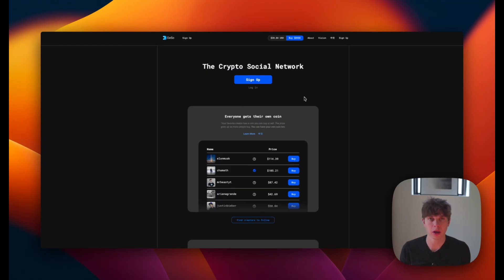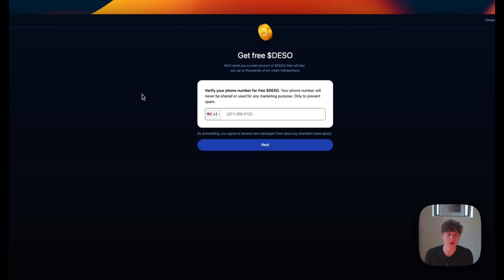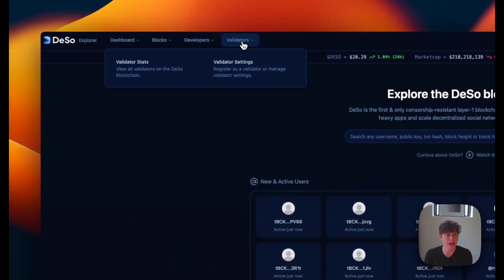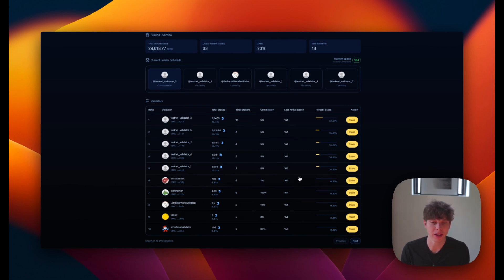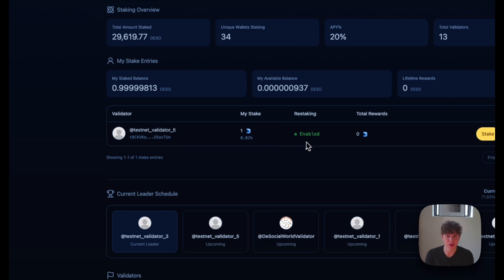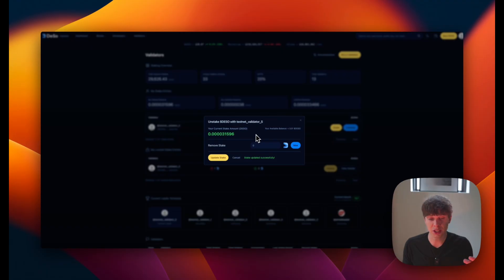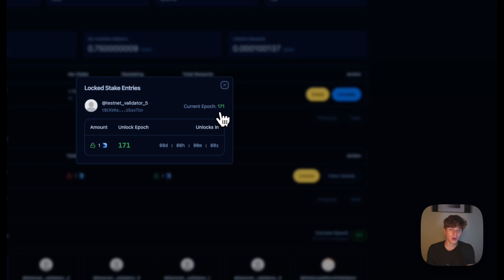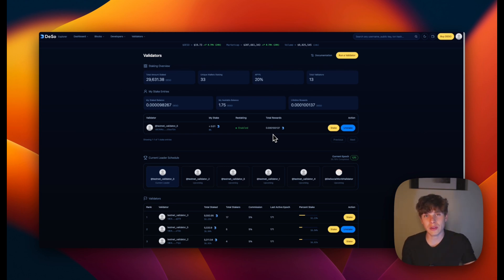Revolution Proof of Stake Tutorial | DeSo Testnet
Revolution Proof of Stake has been years in the making, and it is finally here.

When the Revolution upgrade is live, it will be the first Proof of Stake protocol that is truly decentralized, censorship-resistant, permissionless, and easy-to-understand.

The DeSo blockchain will feature 1 second confirmation times support 500 posts per second, and stakers will enjoy 20% APY on their DeSo, plus a ton more benefits.

In this video we are going to go over the full tutorial on how to create a new deso wallet as well as how to stake and unstake your DeSo. You’ll see just how easy Revolution makes this process and now let’s jump in to the tutorial.

Time Stamps:
0:00 Intro
0:43 How to create DeSo Account
1:54 How to Stake DESO
3:56 How to Unstake DESO
5:01 How to Unlock DESO

Learn more about DeSo:
Focus

DeSo is the first layer-1 blockchain built from the ground up to decentralize social media and scale storage-heavy apps to billions of users.

DeSo was founded by crypto veteran Nader Al-Naji.